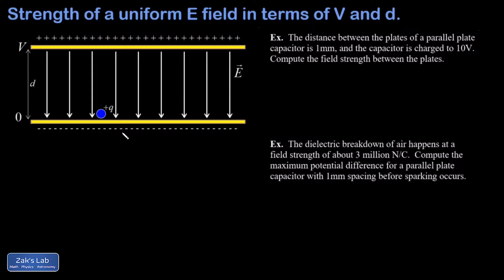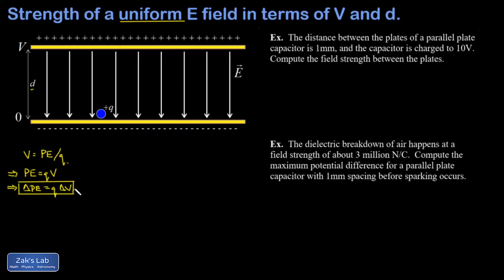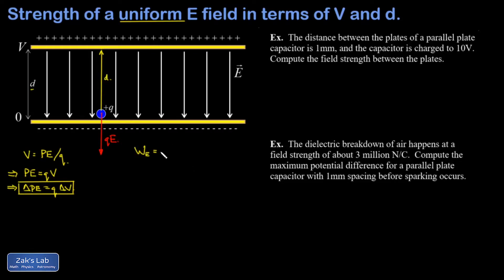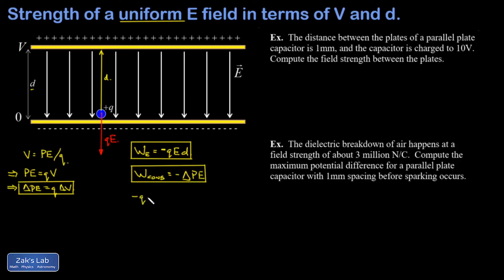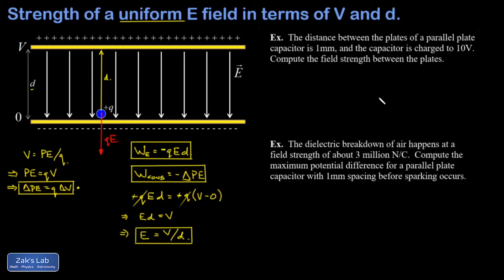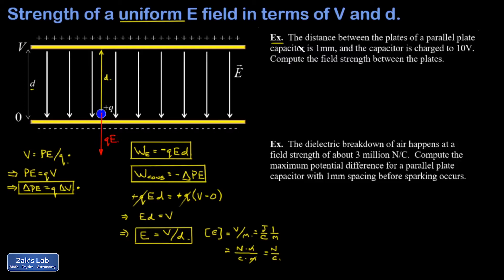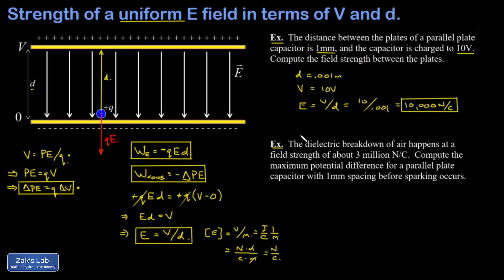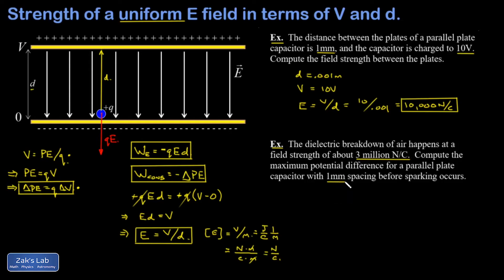Electric field in volts per meter for parallel plate capacitor + examples using E=V/d.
In order to derive the volts per meter formula for a uniform electric field, we consider a test charge at the negative plate of a parallel plate capacitor with a gap of "d" and potential difference "V".  Our plan is to compute the work done by the electric field as we move the charge from 0 to V and compare to the potential energy given by PE=qV for the charge when it arrives at the positive plate.  This gives us a relation between E, V and d and we solve for E to get E=V/d:  electric field as volts per meter.

Next, we discuss the units of E as V/m and show that we can express these units as N/C, which is the first unit of electric field we saw.

Finally, we apply the new formula for constant electric field to two examples.  The first example is straightforward:  we are given the potential difference and gap width in a capacitor, then we compute the electric field strength.

In the second example, we discuss the dielectric breakdown of air, which occurs at a field strength of about three million N/C.  At this threshold field strength, electrons are ripped off the air molecules and charge begins to flow through the air.  That's called a spark!  So, we turn around our new formula to get V=Ed, and we compute the maximum potential difference for a capacitor with a 1mm gap before it will discharge with a spark.